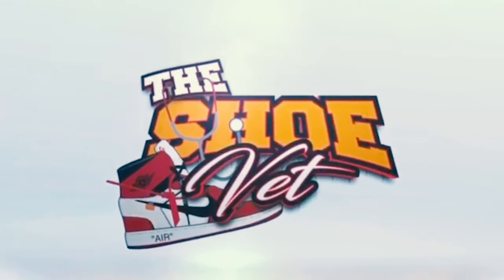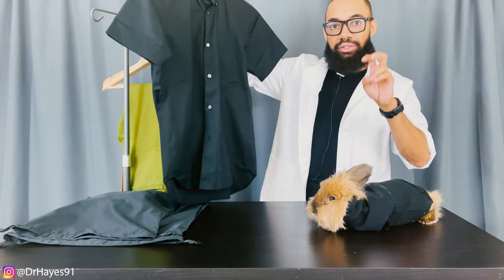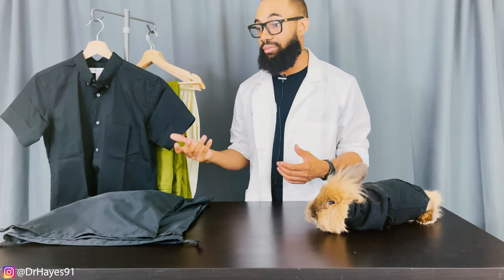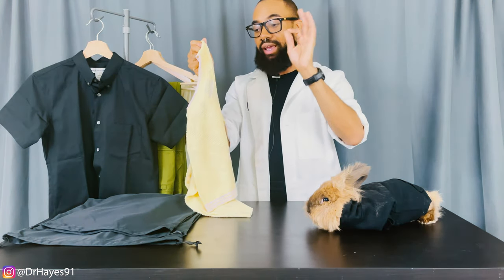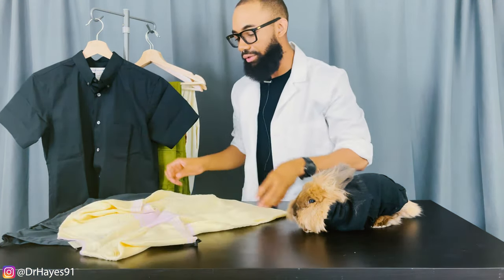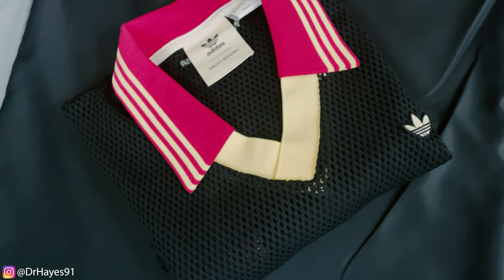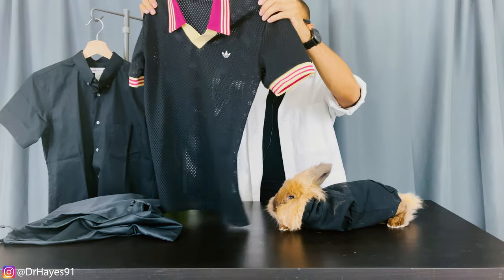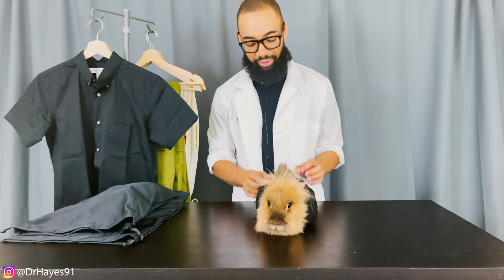Risque Shirts (COMME DES GARÇONS, Adidas x Wales Bonner)! Stepping Out Of My Comfort Zone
This is a good exercise for me to see what I am and what I'm not comfortable with wearing. "Pushing boundaries" as they call it. I've always been a huge fan of Commes Des Garcons, and I am new to Wales Bonner. I reviewed some of my new shirts by these designers.